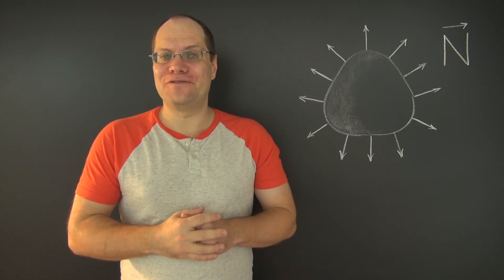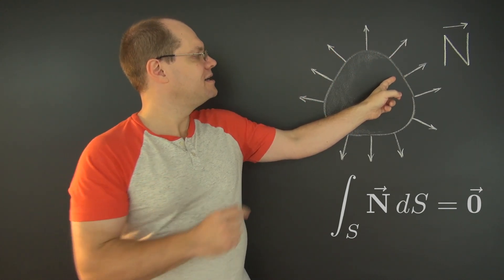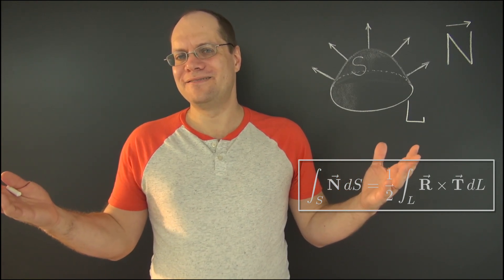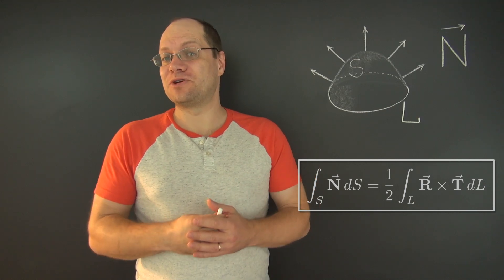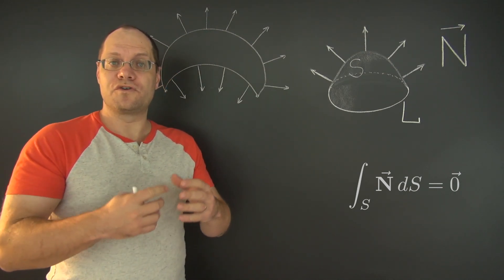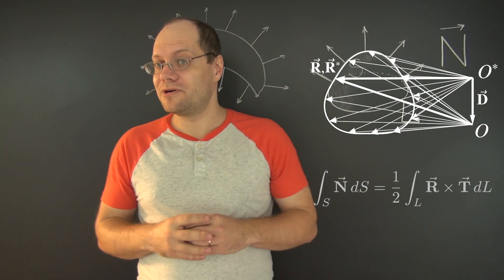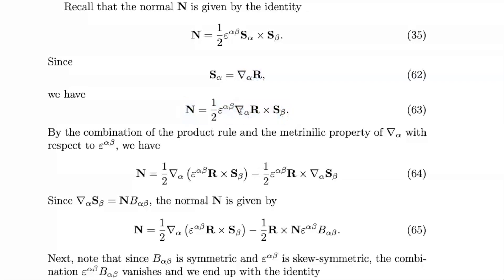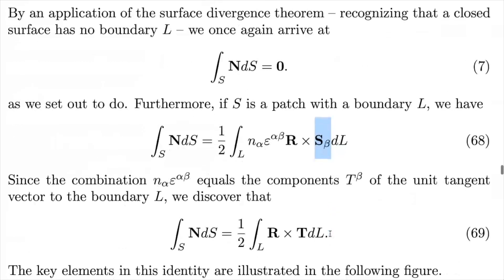An elementary surface integral formula you've never heard of